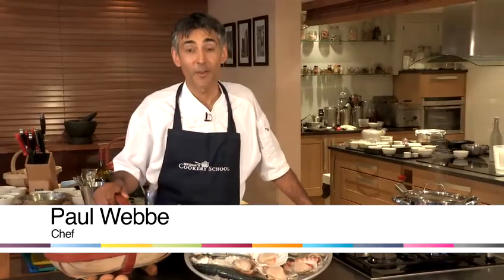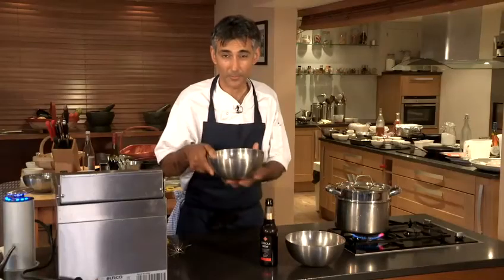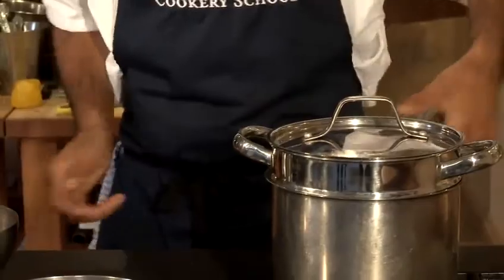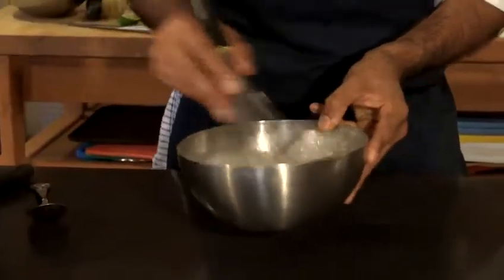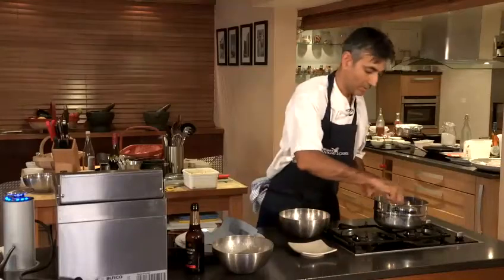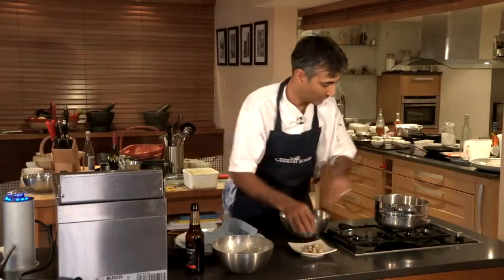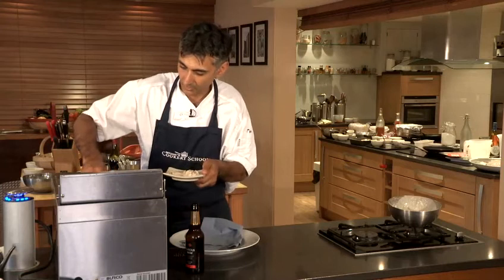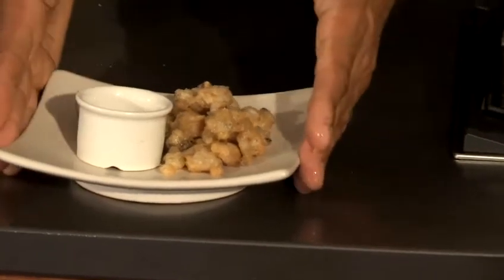How To Fry Clams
This guide shows you How To Make Fried Clams